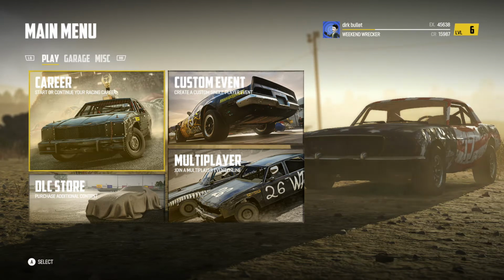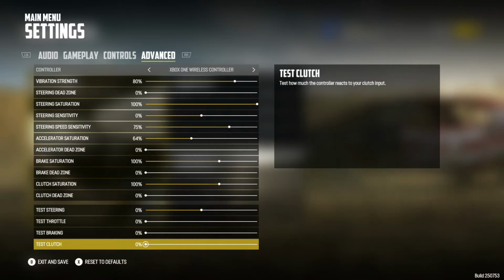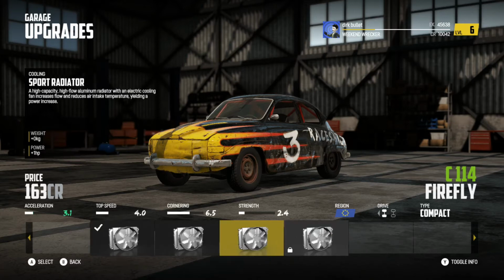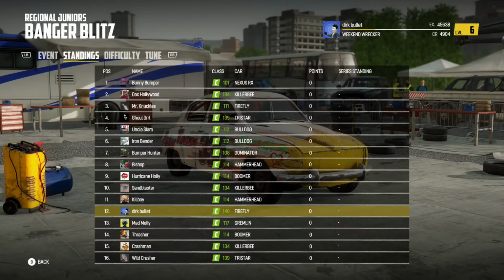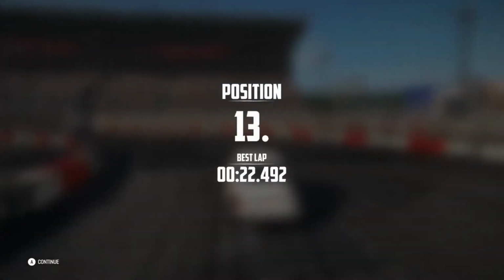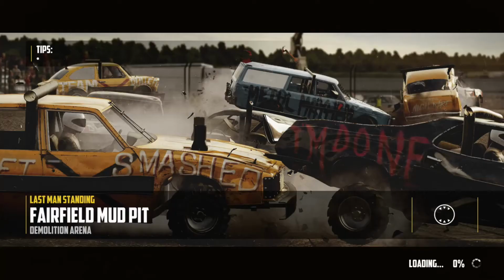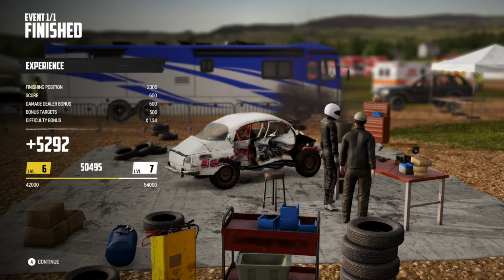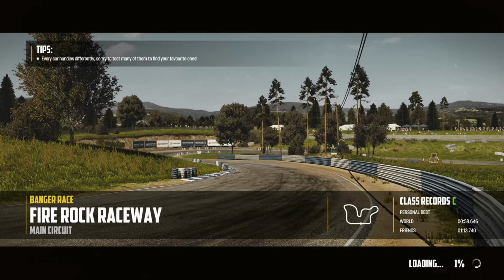WRECKFEST REVIEW XBOX ONE X